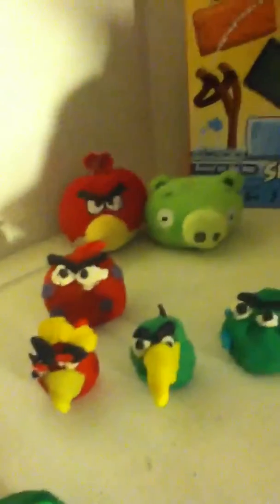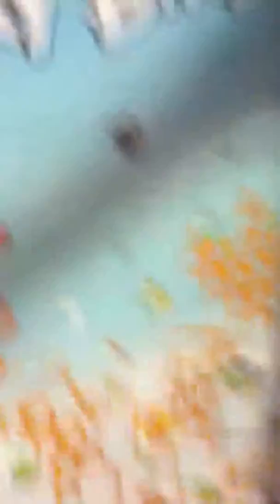My angry birds stuff